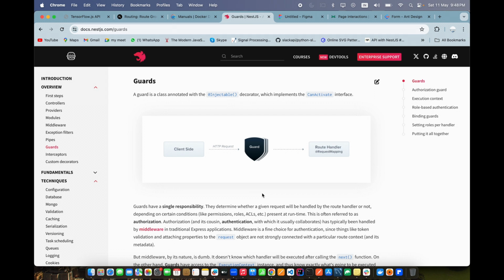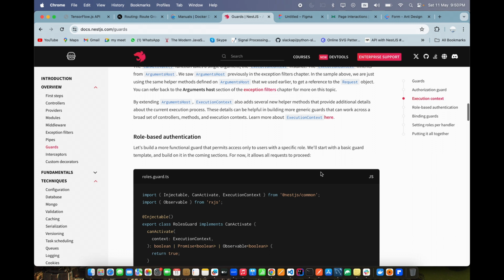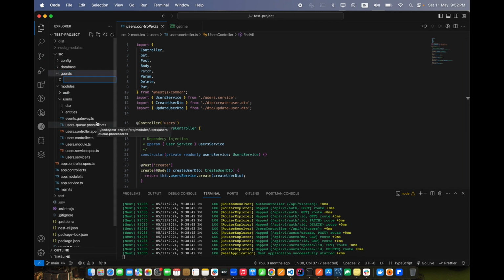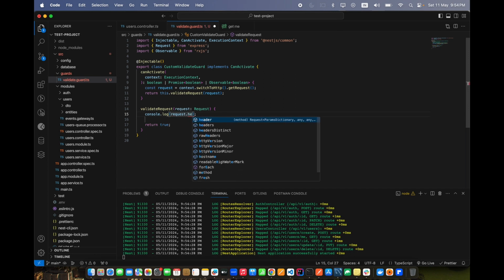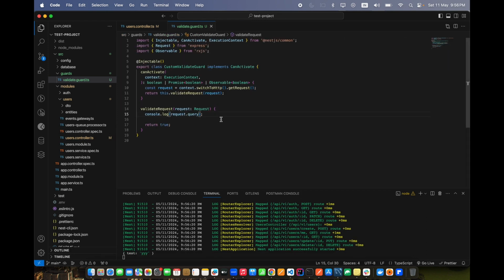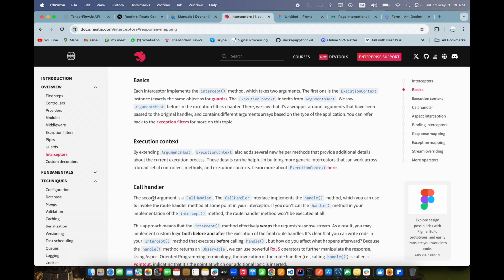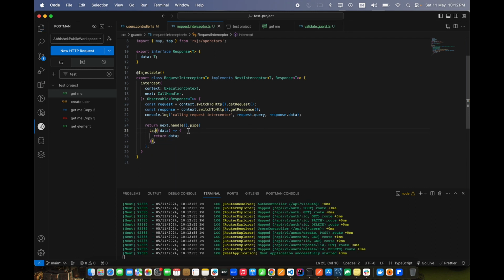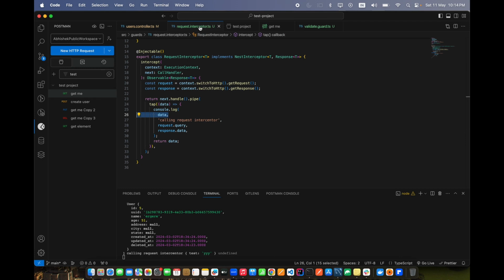UseGuards and UseInterceptors - #09 | Validations | NESTJS